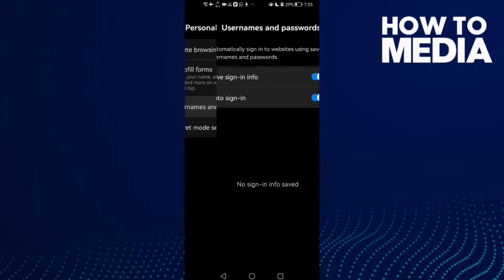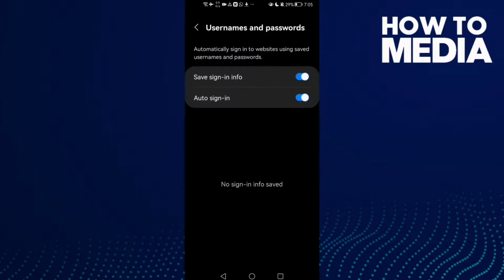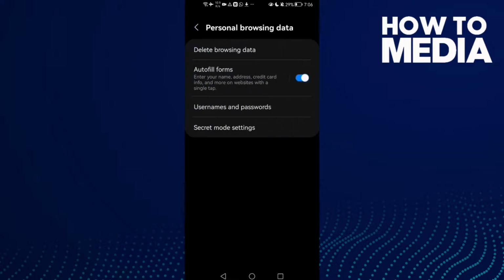How to Find Auto Sign in on Samsung Internet Browser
in this video we discuss :